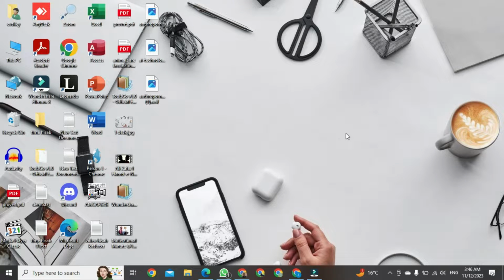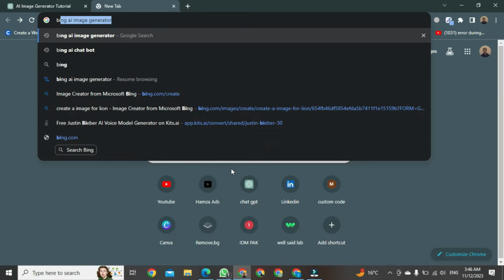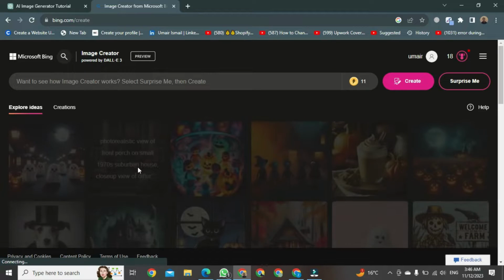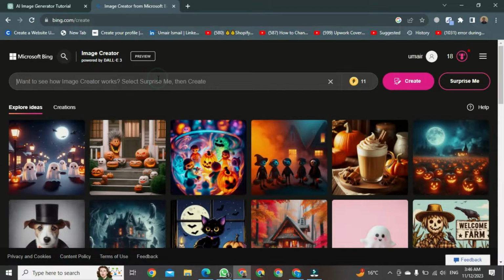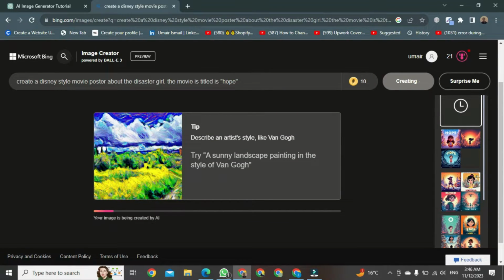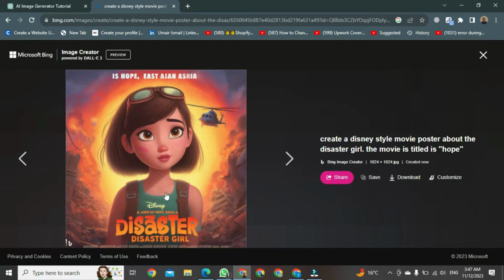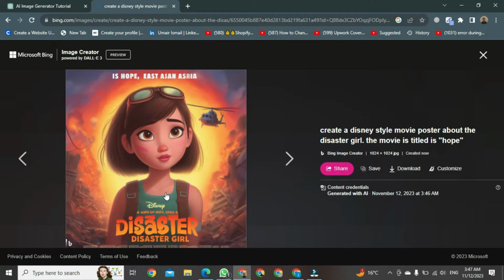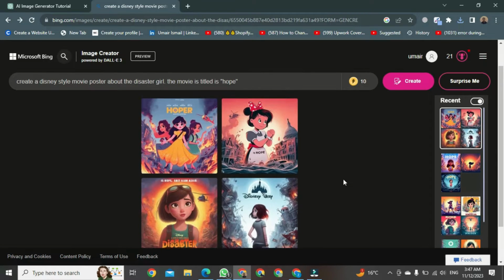How To Make Disney AI Movie Posters (FREE) | Disney AI Posters Tutorial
Dive into the enchanting world of creativity with our latest tutorial on making Disney AI movie posters—absolutely free! Join us on this exciting journey as we utilize the power of Bing AI Image Creator to craft captivating posters inspired by the magic of Disney.

Explore the limitless possibilities of AI-driven poster creation! In this tutorial, we'll walk you through the process of using Bing AI Image Creator to design stunning Disney-themed posters. Unleash your artistic side and bring the magic of Disney to life in your own creations.

Your very own Disney AI movie posters using Bing AI Image Creator. Whether you're a Disney aficionado or a design enthusiast, this tutorial is tailored for everyone. Get ready to witness the magic of AI in your creative projects!